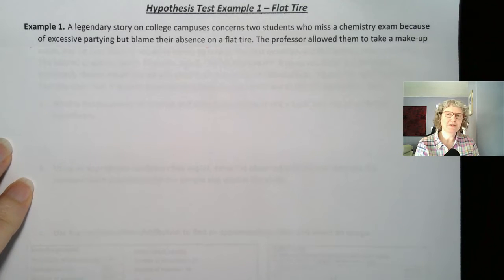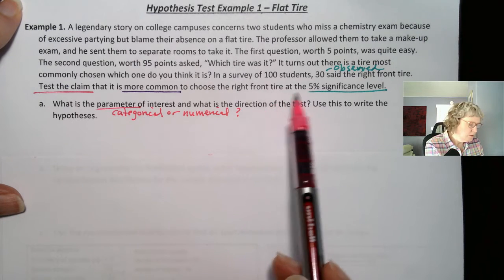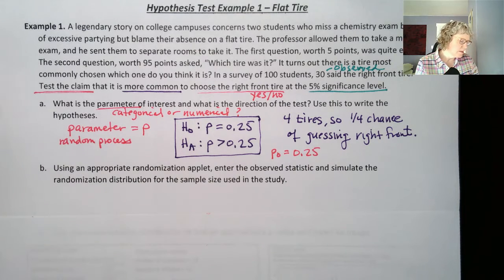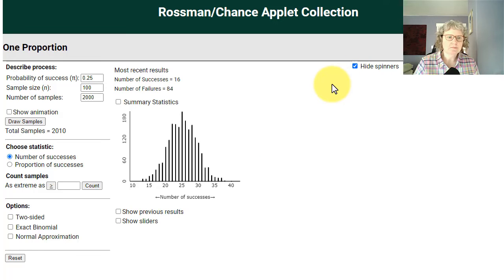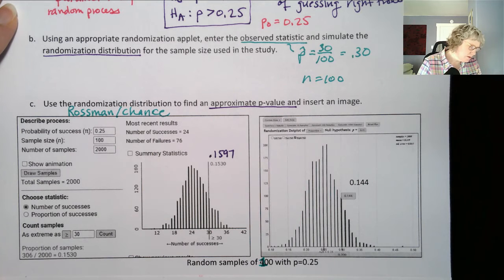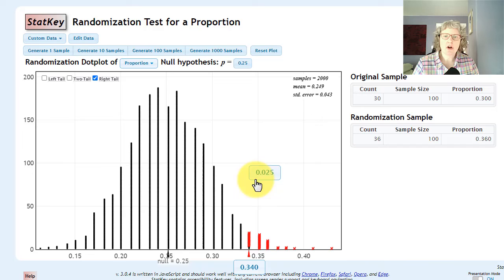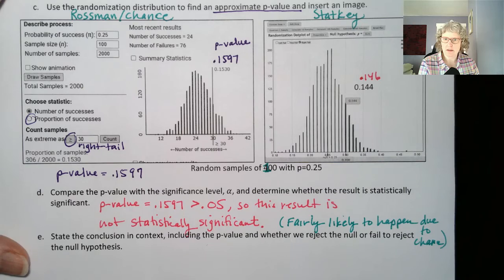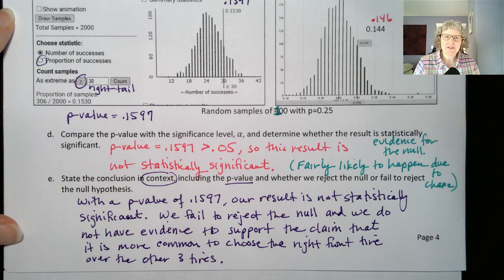Stat 243 Module 6 Video 3 Hypothesis Test Example 1 - Flat Tire